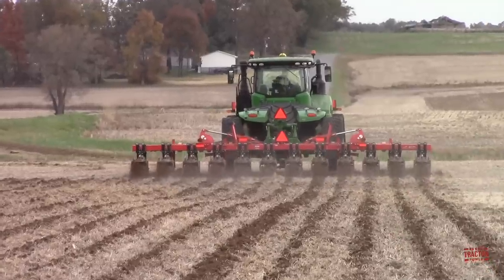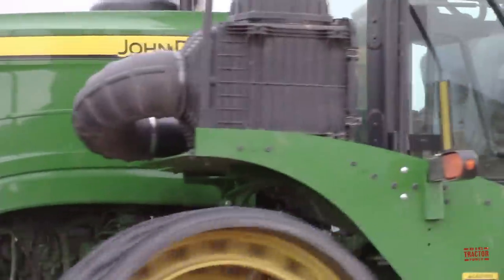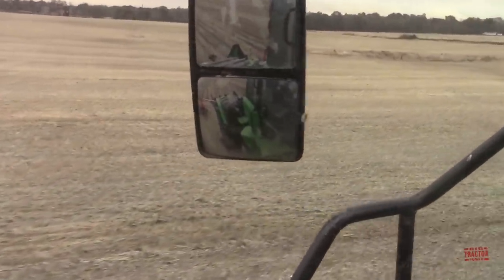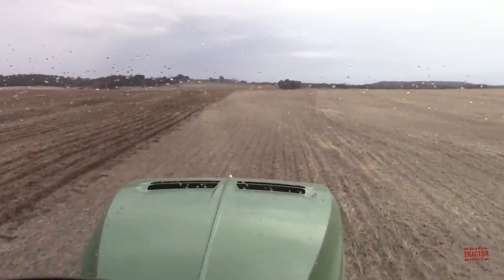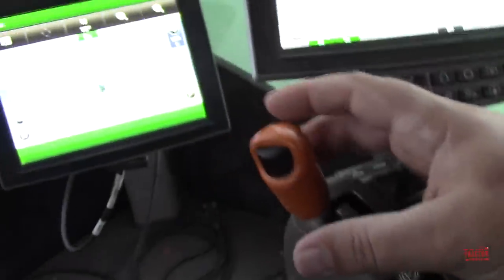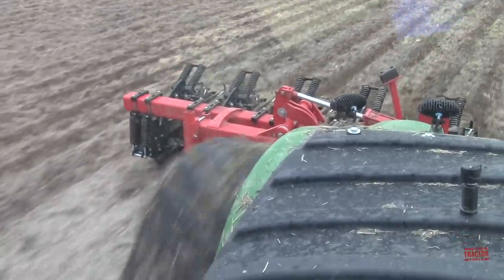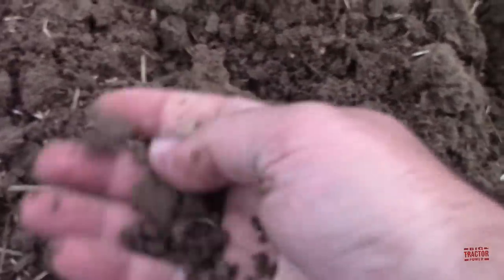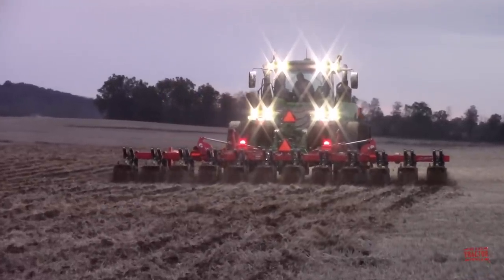I Get to Drive a JOHN DEERE 9470RX Tractor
In this video viewers spend time with a 470 HP John Deere 9470RX Narrow Track Tractor working on strip tillage with a Kuhn Krause 1205 Gladiator Strip Tillage Tool.  Viewers will see what it is like to drive and operate this 470 hp tractor.